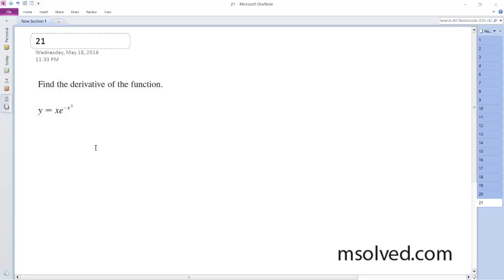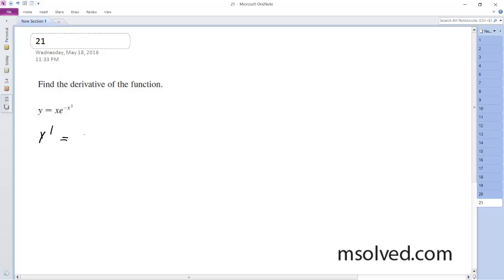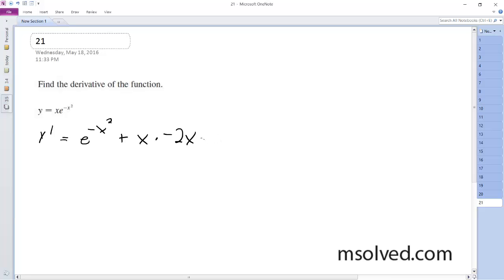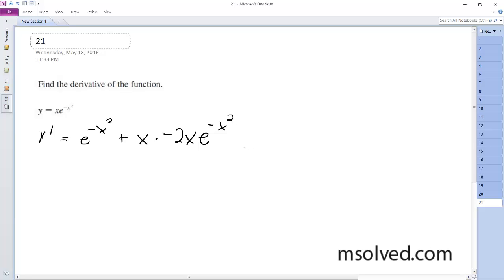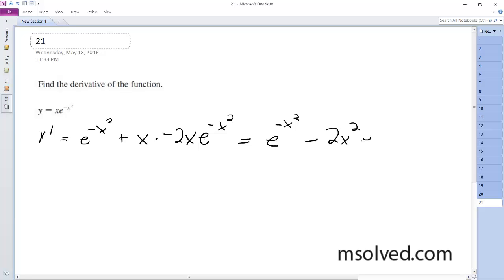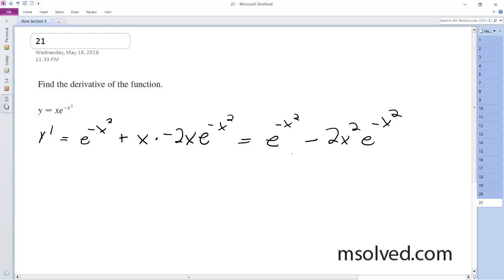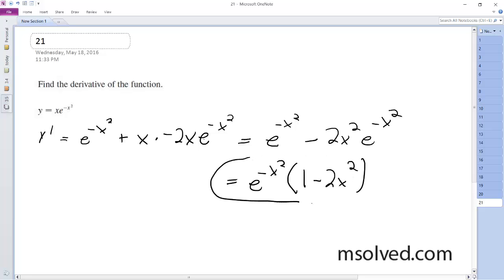y = xe^(-x^2), Find the derivative of the function.